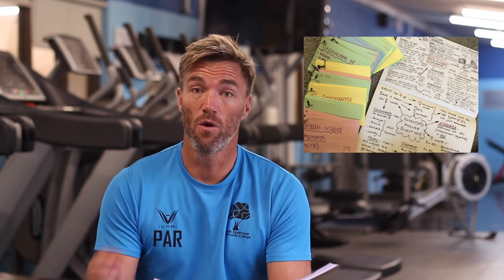Phill Roberts PE Revision